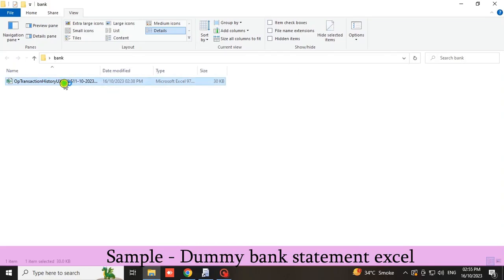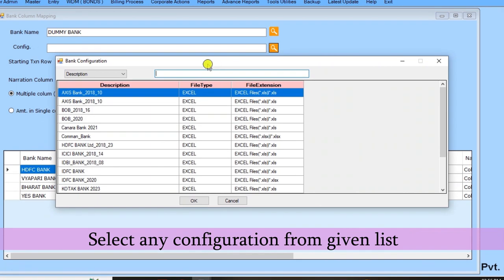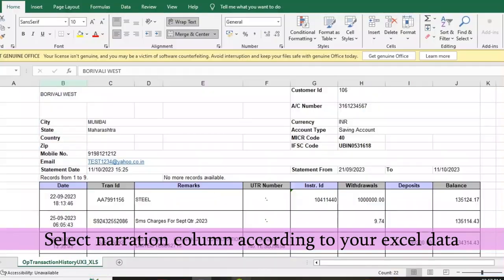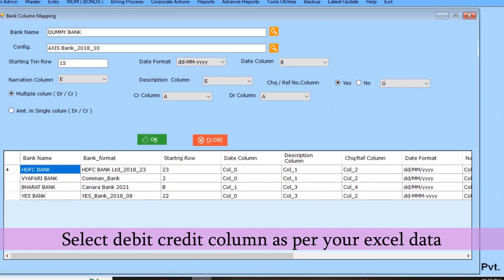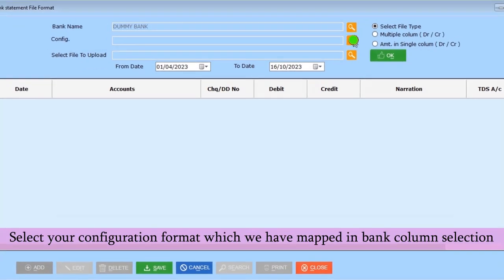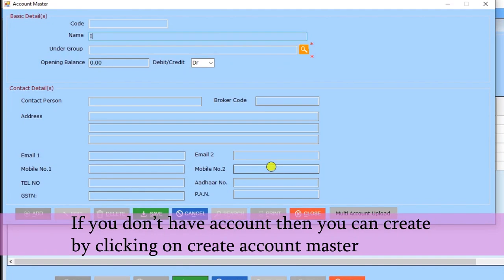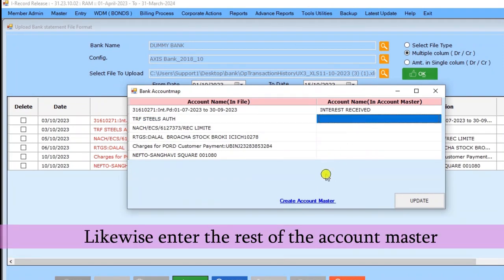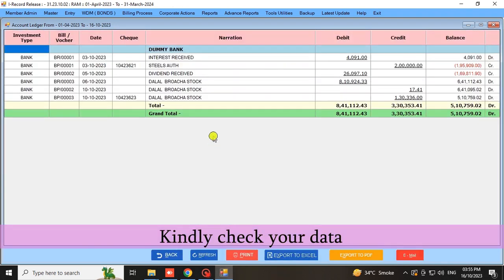How to do Selection wise - Bank statement upload roadmap in iRecord Software | Step-by-Step Guide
In this video, we'll guide you through the seamless process to do Selection wise - Bank statement upload roadmap using iRecord powerful features..

🔹 Follow our easy instructions to do Selection wise - Bank statement upload roadmap.

Our expert presenter will guide you through each stage, providing valuable insights and best practices along the way. By the end of this tutorial, you'll have the confidence to efficiently to do Selection wise - Bank statement upload roadmap.